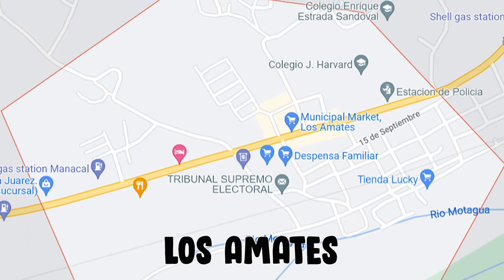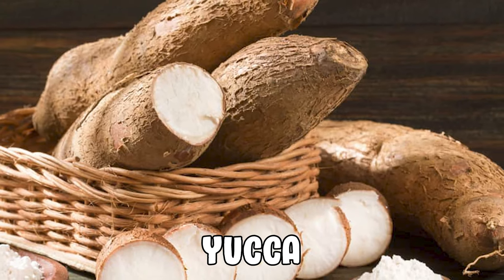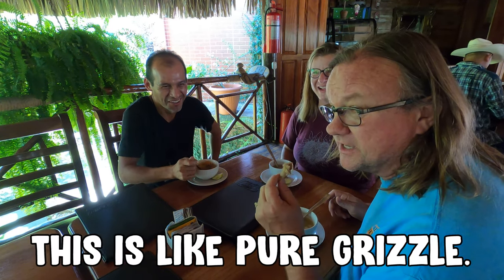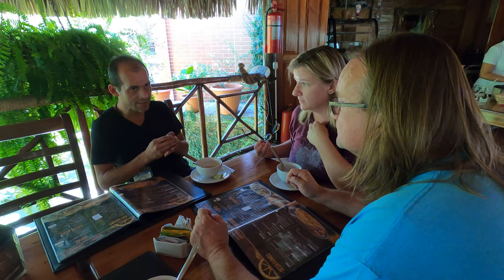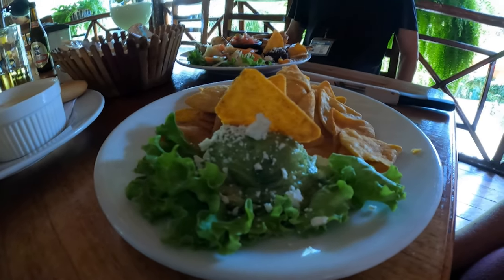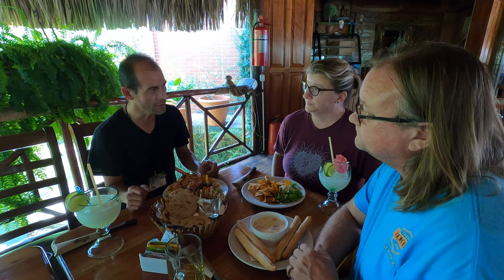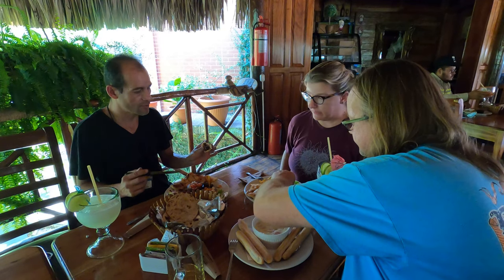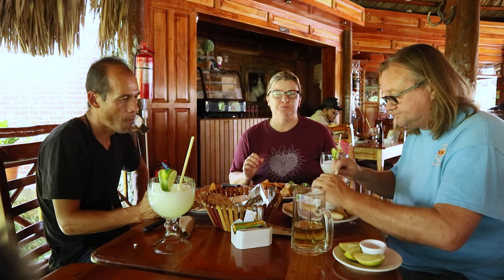Americans Trying Guatemalan Food For The First Time!! 🇬🇹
As we continue our visit in Central America in this Guatemala travel vlog, we offer you a real glimpse at us Americans trying (some) appetizing Guatemalan food for the first time! We always enjoy experiencing a country's cuisine, and we can say that this is some of the best food in Guatemala at one of the best restaurants in Guatemala! When you are wondering where to eat in Guatemala, make sure to go to this restaurant!
If you are considering whether or not to travel TO Guatemala...or if you are wondering where to travel IN Guatemala... Whether you are interested in some Guatemala travel TIPS or are trying to figure out how to BUDGET travel in Guatemala...our Guatemala travel videos will HELP, ENTERTAIN and INFORM you!! 😁